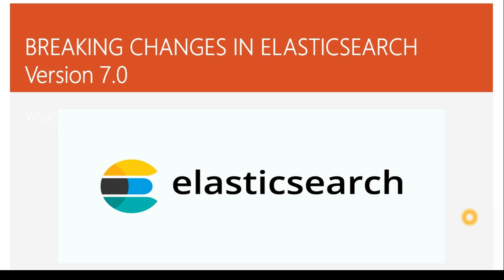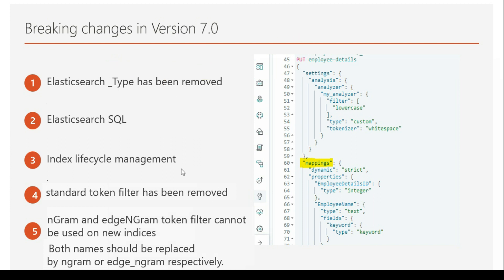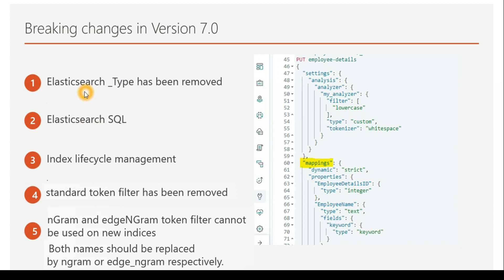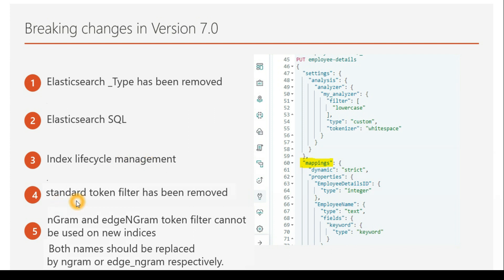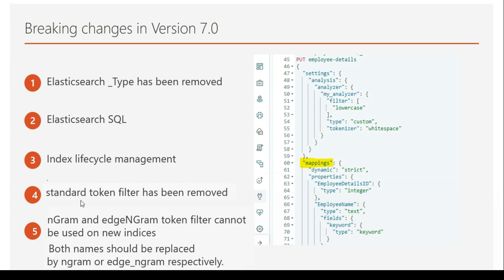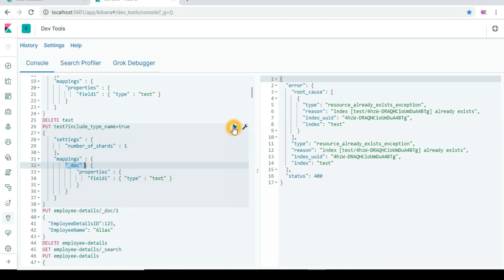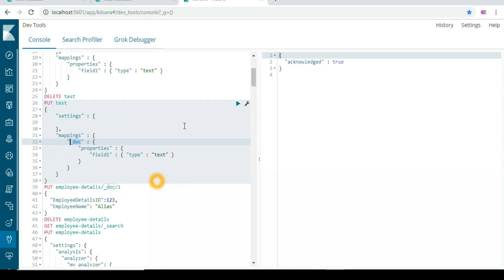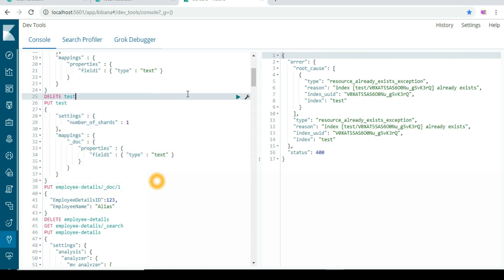Elasticsearch 7.0 breaking changes | Elasticsearch version 7.0 | Elastcisearch Tutorial | Elk Stack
This TechieLifestyle video on Elasticsearch Tutorial will help you in understanding the basic concept  of elasticsearch and also help you in building a strong foundation on ELK stack . This video help you in learning following topics:
The new version has been release Elasticsearch version 7.0
In this video i have covered all the feature which has been add in this new version